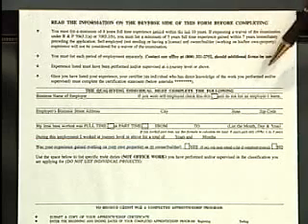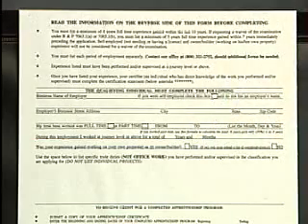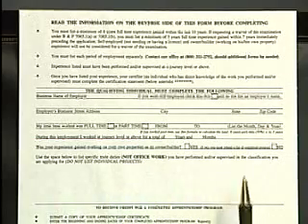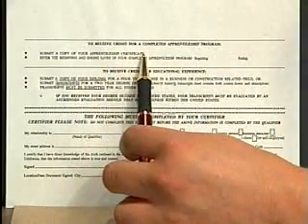California Contractors License State Application Video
Contractors State License  Board application review video.
Lear how to fill out the California contractors state applicaiton for people going for your first contractors license.